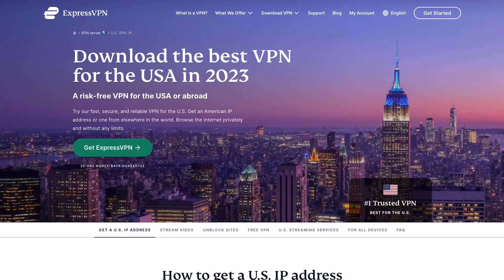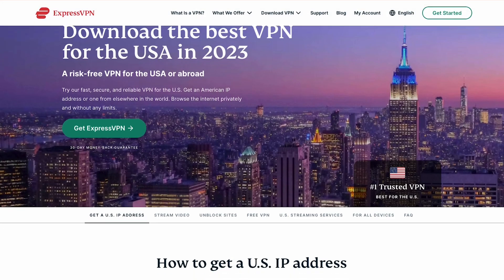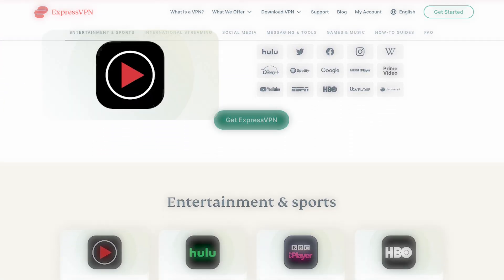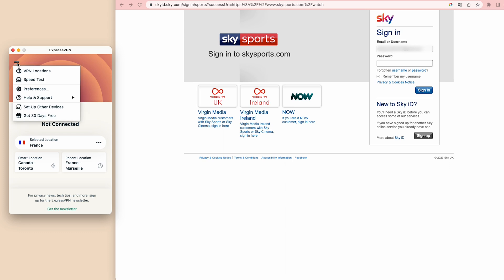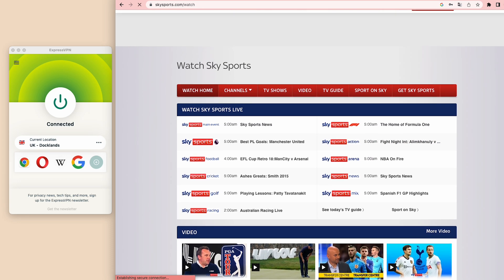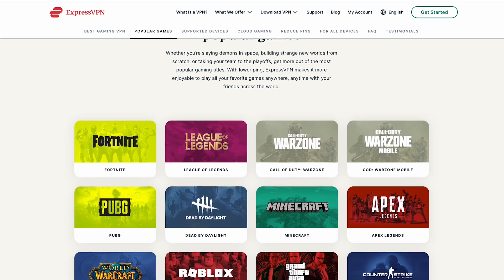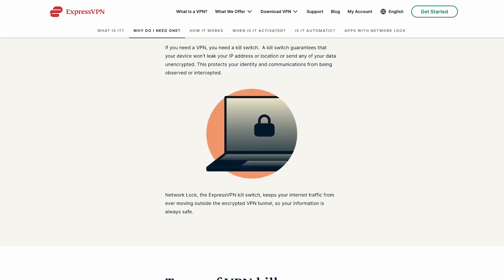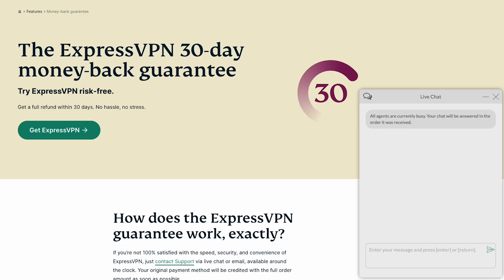Best VPN for US 🔒 Get US IP Address and Access Content Anywhere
Access Content from Anywhere with the Best VPN for US! 🔒
➜ Try it Risk-Free Today with 30-Day Money-Back Guarantee

00:11 ExpressVPN servers
00:44 Accessing Sky Sports with ExpressVPN
01:02 How to download and install ExpressVPN
01:39 How to get a US IP address

Transcript for Best VPN for US 🔒 Get US IP Address and Access Content Anywhere

Hey, guys! Today, I’ll walk you through the best VPN for the US and the best VPN to use to get a US IP address. Note that I’ve added exclusive discount links to the video description below, so be sure to check them out.

ExpressVPN has always been on the list of the best VPNs on the market. It has more than 3,000 servers spread across 94 countries. With ExpressVPN, you can bypass geo-restrictions and access content anywhere in the world. And if you’re outside the US and want to get a US IP address, there are lots of server locations to choose from, including New York, New Jersey, Los Angeles, and Chicago, among others. It’s perfectly safe to do this, as ExpressVPN uses AES-256 encryption and a strict no-logs policy, which ensures that your data and online activities remain private and protected.

ExpressVPN is compatible with unblocking most streaming services like Netflix, Hotstar, and Sky Sports. For example, let’s say you’re in the US and you want to access Sky Sports. But sadly, it’s only available in the UK. With ExpressVPN, you can easily select a server in the UK so you can watch your favorite live sports. Let me show you how to do it.

First, you need to have an active ExpressVPN subscription. Go to the ExpressVPN website and log in to your account. Then download and install the ExpressVPN app on your device. Now, click the menu bar right here and go to VPN Locations. You’ll see the massive list of servers available in ExpressVPN. Now, we want to connect to a server in the UK where Sky Sports isn’t restricted. Choose UK and then hit Connect. You’ll see that the switch-on icon will turn green. Head on over to Sky Sports and log in to your account. Now, you can freely access and watch Sky Sports events anytime, anywhere. Thanks to ExpressVPN!

Also, if you’re outside the US and you want to get a US IP address to access US libraries on your favorite streaming sites like Netflix, just select any server location in the US, and you’ll be able to access Netflix US movies and series. What’s more? ExpressVPN is great for gaming as it reduces those annoying lags that can delay your gaming experience. Should the current gaming server you’re playing on gets crowded, you can simply change servers to get a low ping! With the Smart Location feature, ExpressVPN automatically chooses the absolute best server for your connection, where you can enjoy stable and smooth gameplay. Not only that, ExpressVPN is your trusted tool for torrenting. The network lock and kill switch are great because they make your IP address hidden, keeping you anonymous and safe from government and ISP providers when your VPN connection drops while downloading torrents.

You can give it a try risk-free for 30 days. If, for any reason, you're not satisfied, no worries! You can cancel anytime and get a full refund via their 24/7 customer support.